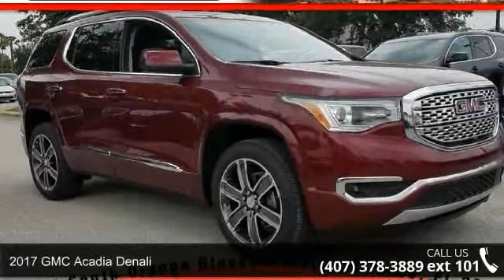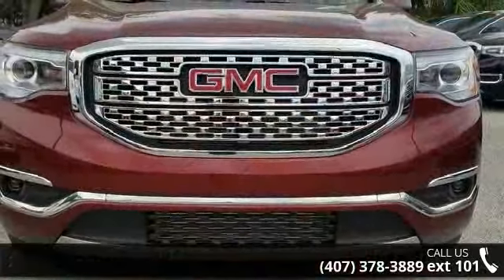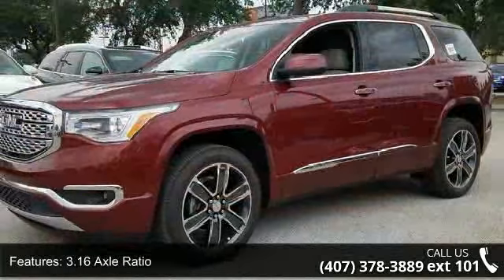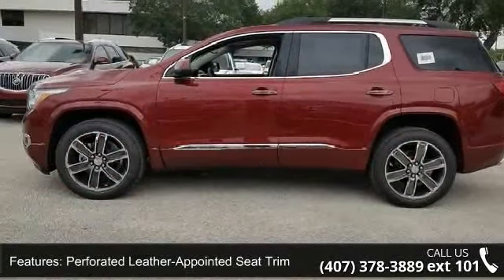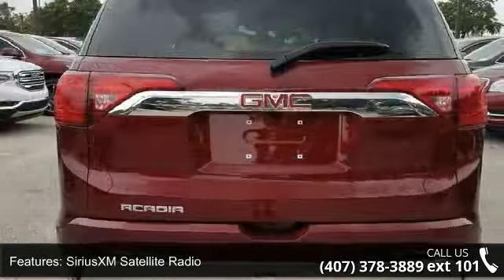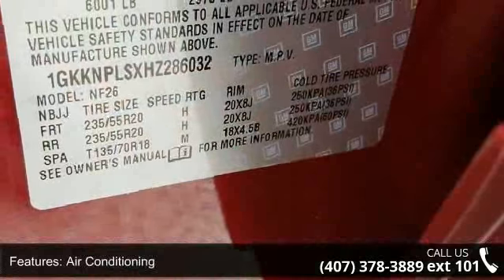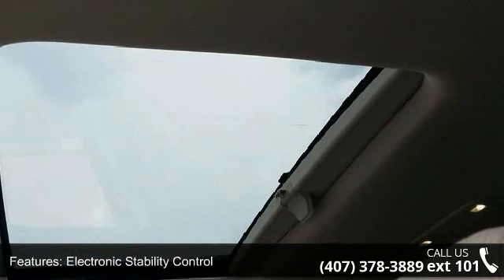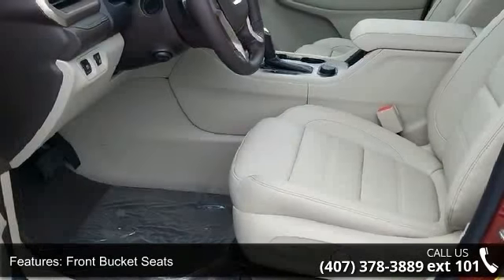2017 GMC Acadia Denali - Fountain Auto Mall - Orlando, FL...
FWD. Gasoline! Nav! This superb-looking 2017 GMC Acadia is the rare family vehicle you are looking for. Neat little gas-saving vehicle here, folks! No trip is too far, nor will it be too boring! Fountain Auto Mall is proud to be the premier Auto group in Orlando, Florida. We strive to make your experience with Fountain Auto Mall a great one. Once you're here, you'll know you've come to the right place.